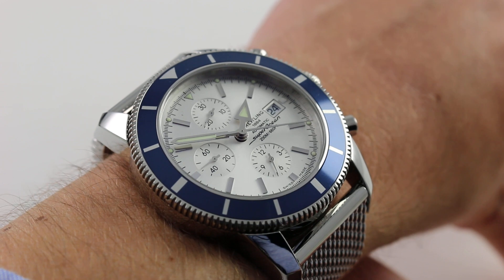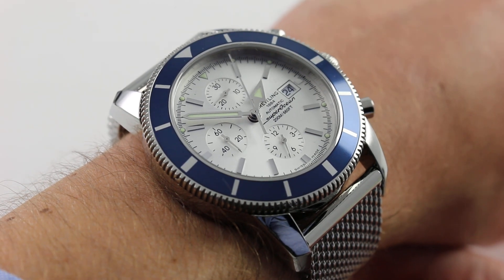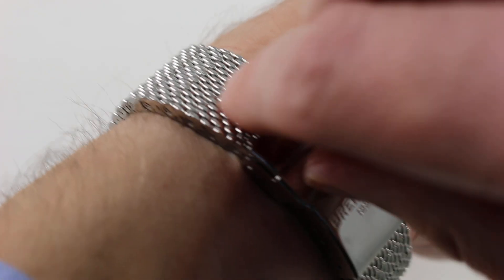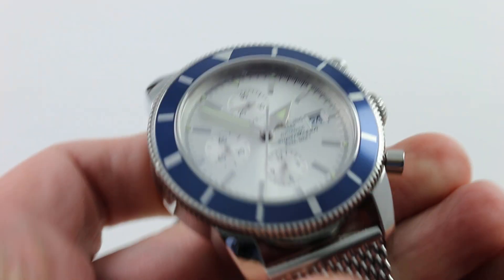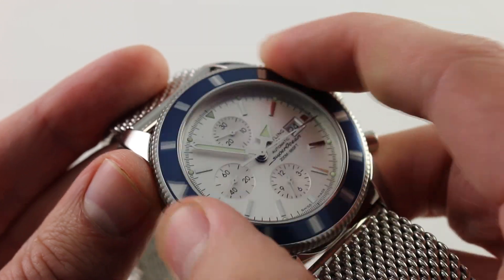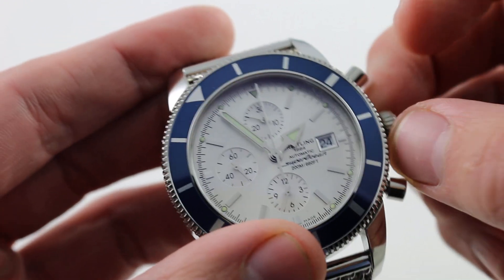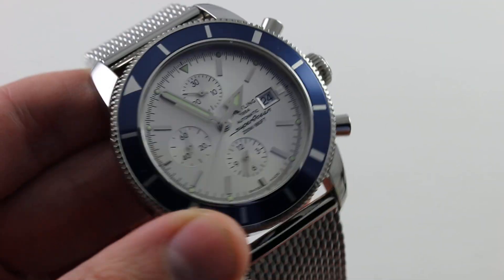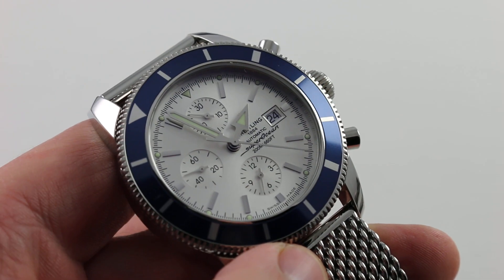Pre-Owned Breitling Superocean Heritage Chronograph A1332016/G698 Luxury Watch Review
Pre-Owned Breitling Superocean Heritage Chronograph A1332016/G698 self-winding automatic watch, features a 46mm stainless steel case surrounding a silver dial on a stainless steel Ocean Classic bracelet with folding buckle.